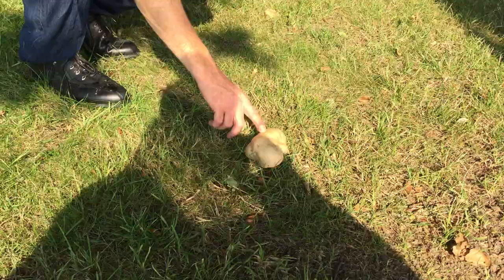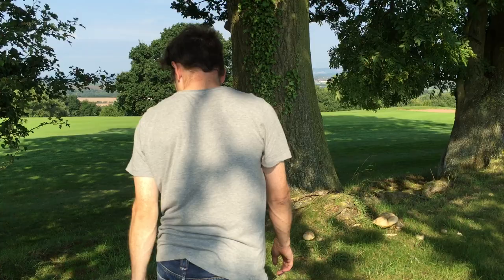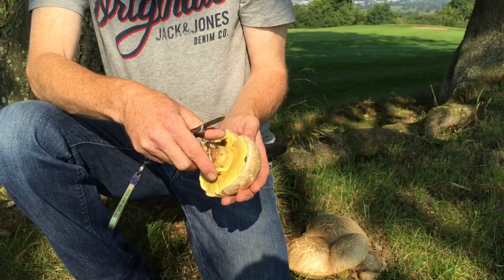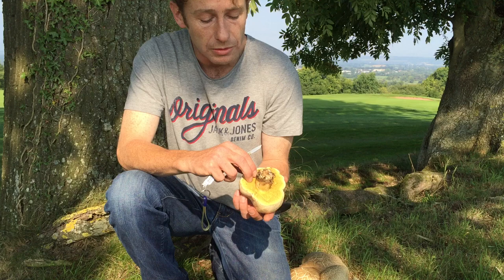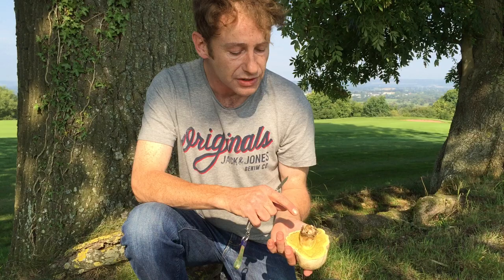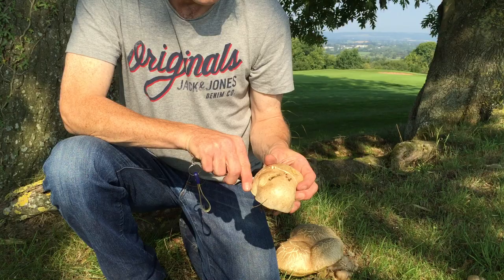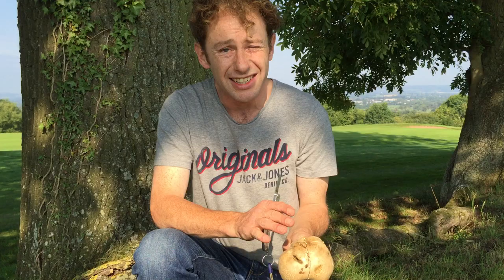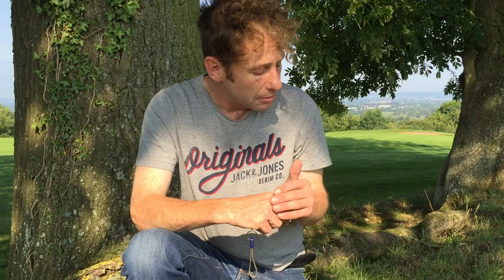Boletus albidus; Caloboletus radicans Identification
Identifying the Boletus albidus, Caloboletus radicans.